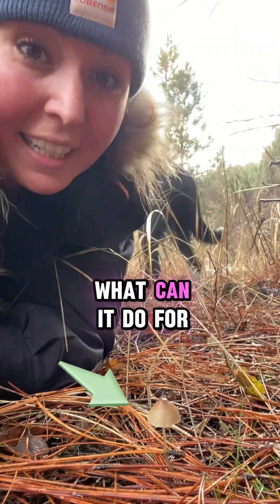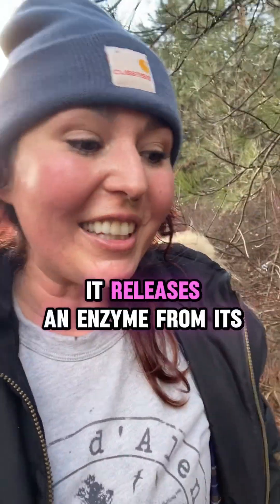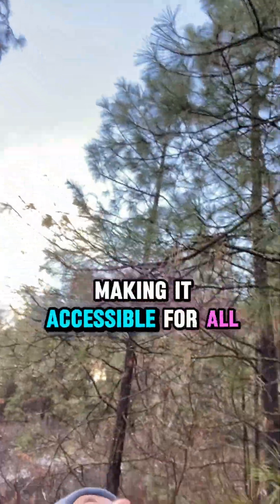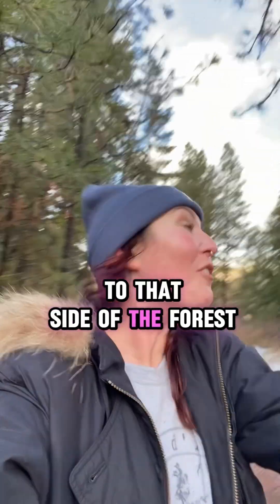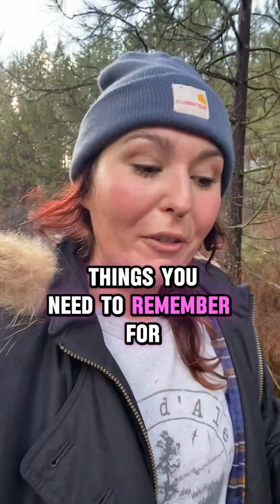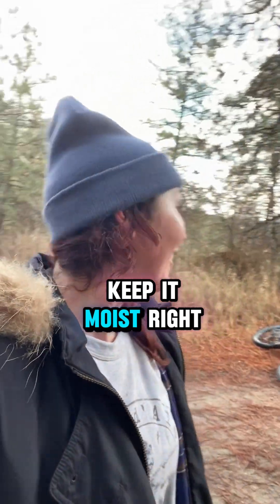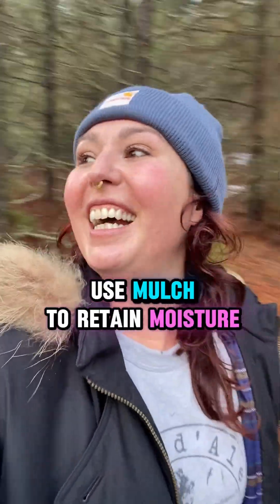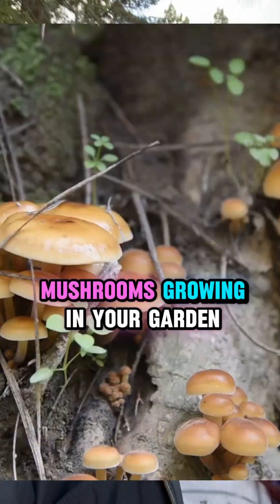Unlock Phosphorous with Mushrooms 🍄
Organic phosphorous, like that found in manure, is unavailable to plants! It needs to be converted into a phosphate, or inorganic form. One way to do that is with phosphatase, an enzyme produced by these mushrooms! 🍄